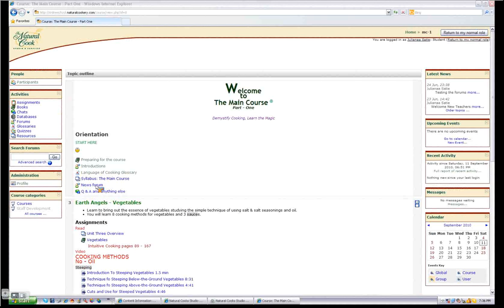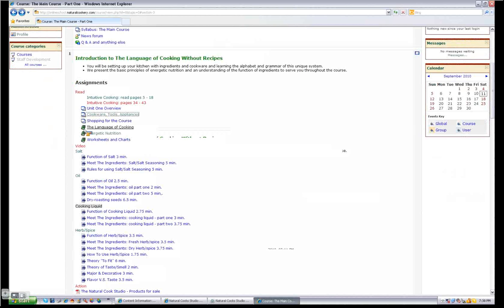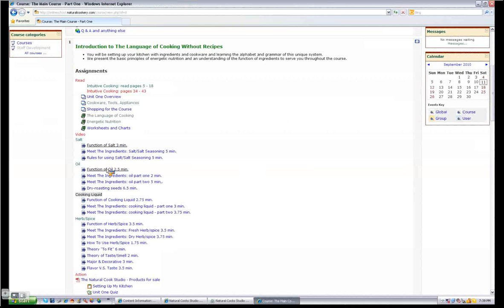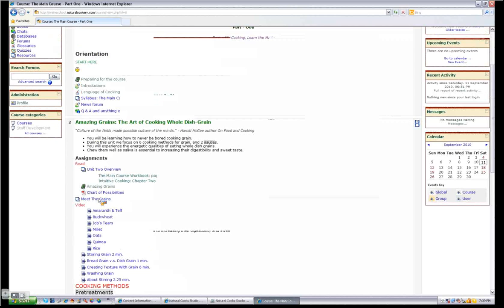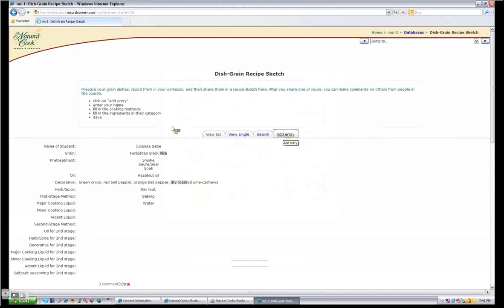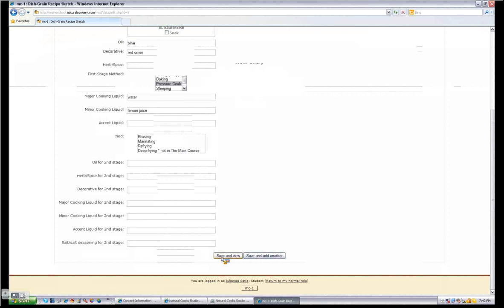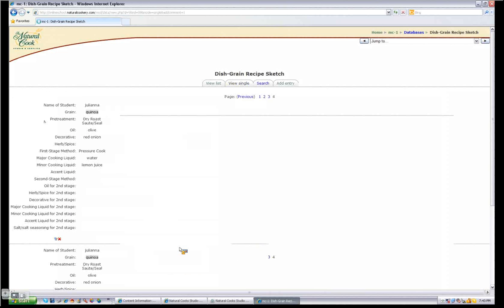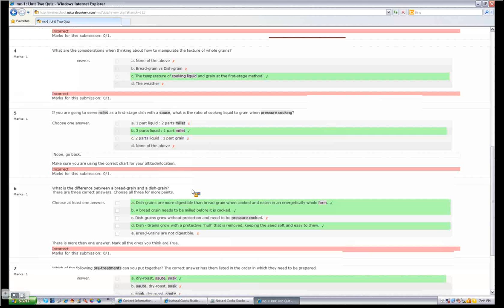Online Classroom Demo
Our Course, Your Kitchen

Access our natural cooking course from your kitchen! Our new online cooking course brings the natural cooking courses that we have offered for years as in-person courses... direct to your kitchen.